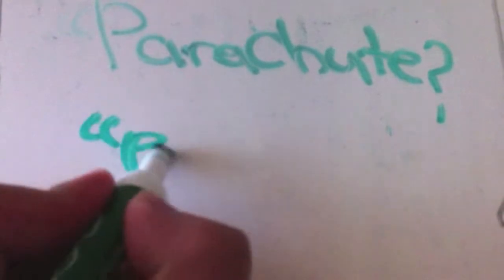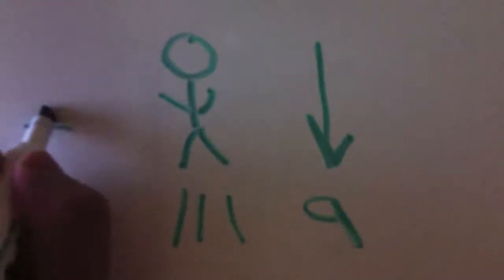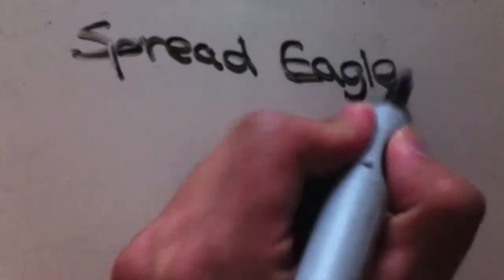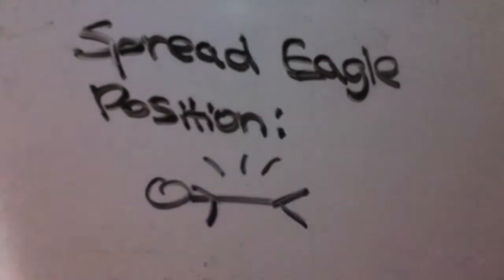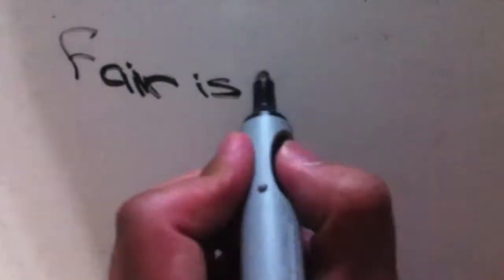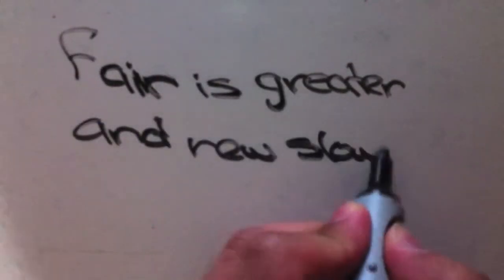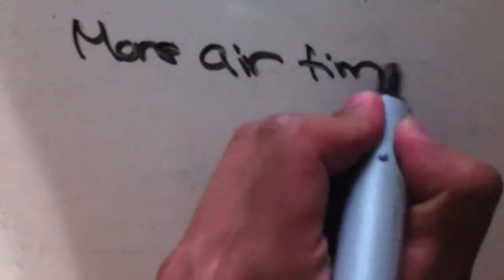How do Parachutes work?